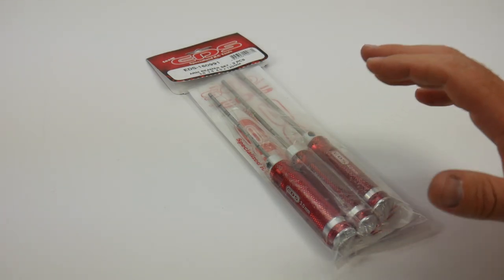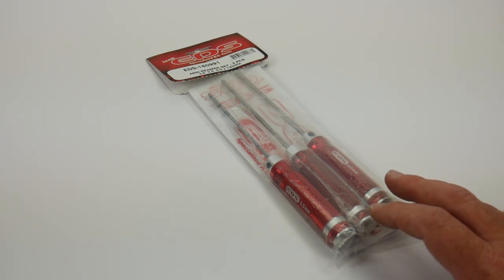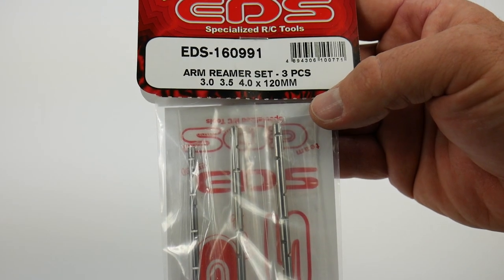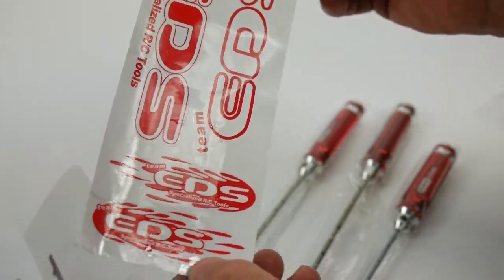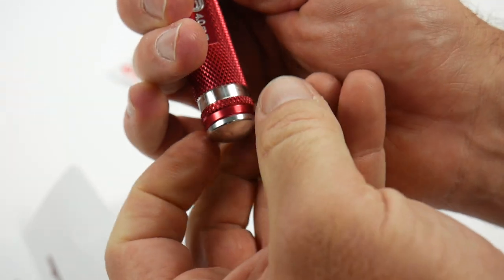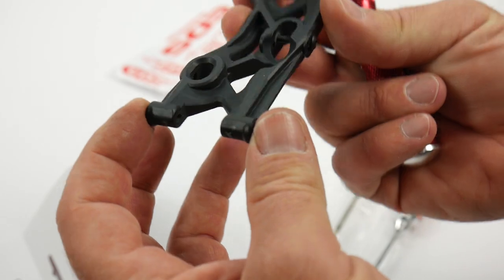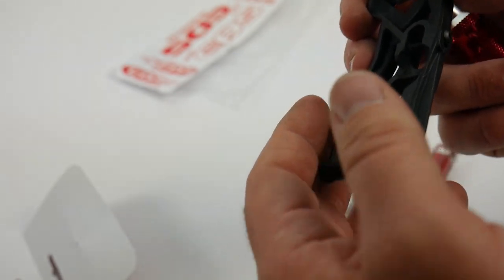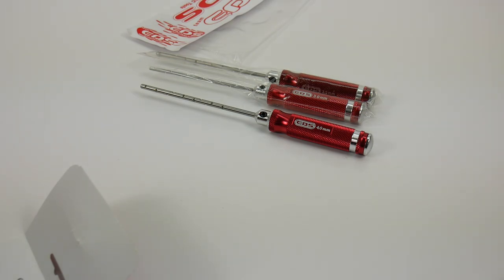Tool Tuesday EP40 - Team EDS Arm Reamer Set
Some of the more advanced tools in RC are the ones to take your kit build to the next level.  The Team EDS Arm Reamer set made a great addition to Tool Tuesday in the wake of building my all New Team Associated B6D 2wd Buggy.  The 3mm reamer was used to make the stock arms perfect with the brand new hinge pins.  Complete with 3.0, 3.5 and 4.0mm, this will be the ultimate 1/10th and 1/8th scale kit!

INCLUDES
EDS-160130 ARM REAMER: 3.0 X 120 MM
EDS-160135 ARM REAMER: 3.5 X 120 MM
EDS-160140 ARM REAMER: 4.0 X 120 MM

WISHBONE HOLE ARM REAMER WITH SILVER END CAP: METRIC SIZES
FEATURES: MACHINED SPECIAL TREATMENT EDS SPRING STEEL FOR LONG LIFE AND EXCELLENT TORSION

EDS tools are made of spring steel that have long lasting quality and provide exceptional torsion. The handles are made of anodized aluminum, lightweight and knurled for superior grip. The handles are marked by the size of the tip, making it easily identifiable. A round end-cap closes out the handle, ensuring comfort during use.